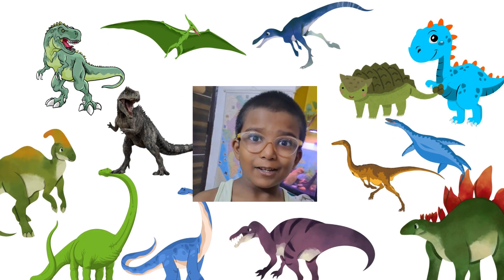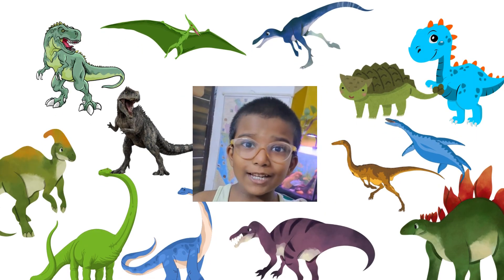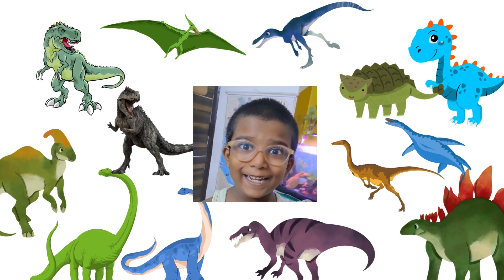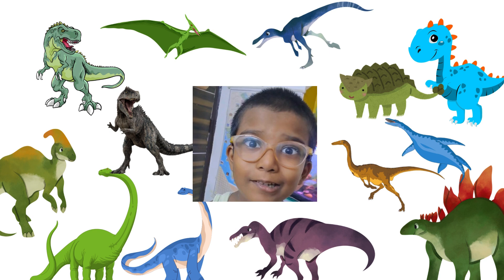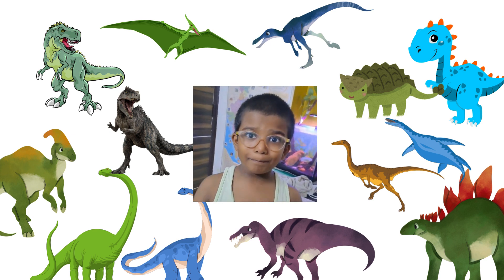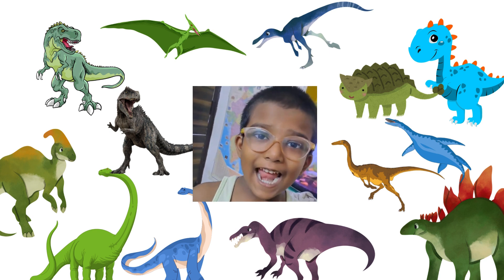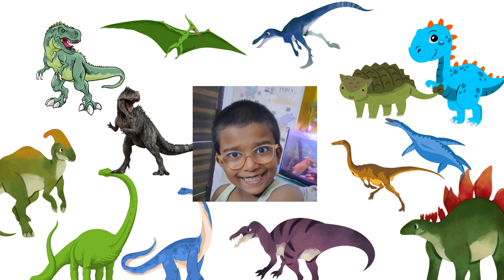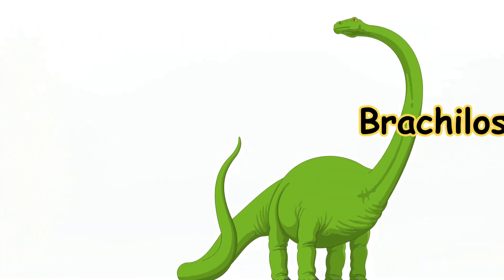Famous Dinosaur Names in English with pictures - Pronounce Dinosaur Names | Vocabulary of Dinosaurs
📚 Expand Vocabulary: Help your child learn new words and concepts related to dinosaurs.
🌟 Engaging Content: Keep your child entertained with vibrant visuals and fun animations.
🧠 Educational Fun: Combine education and entertainment to create memorable learning experiences.
🤩 Interactive Learning: Participate in quizzes and activities to reinforce knowledge.

Join us on this thrilling adventure and dive into the world of dinosaurs!

Dinosaur names with pictures
Dinosaur vocabulary
Dinosaur species
Prehistoric giants
Fun learning for kids
Dinosaur facts
Tyrannosaurus Rex
2. Velociraptor
3. Triceratops
4. Stegosaurus
5. Brachiosaurus
6. Ankylosaurus
7. Allosaurus
8. Spinosaurus
9. Pteranodon
10. Archaeopteryx
11. Apatosaurus
12. Dilophosaurus
13. Iguanodon
14. Parasaurolophus
15. Carnotaurus
16. Microraptor
17. Brontosaurus
18. Compsognathus
19. Deinonychus
20. Diplodocus
21. Edmontosaurus
22. Gallimimus
23. Protoceratops
24. Oviraptor
25. Baryonyx
26. Corythosaurus
27. Dimetrodon
28. Brachylophosaurus
29. Euoplocephalus
30. Therizinosaurus
31. Ouranosaurus
32. Pachycephalosaurus
33. Sinosauropteryx
34. Troodon
35. Iguanodon
36. Nodosaurus
37. Stegoceras
38. Shunosaurus
39. Plateosaurus
40. Tsintaosaurus
41. Thescelosaurus
42. Heterodontosaurus
43. Camarasaurus
44. Acrocanthosaurus
45. Amargasaurus
46. Citipati
47. Dromaeosaurus
48. Argentinosaurus
49. Coelophysis
50. Cryolophosaurus
51. Camptosaurus
52. Lambeosaurus
53. Plateosaurus
54. Miragaia
55. Monolophosaurus
56. Stygimoloch
57. Aucasaurus
58. Barosaurus
59. Micropachycephalosaurus
60. Mussaurus
61. Nqwebasaurus
62. Pelecanimimus
63. Piatnitzkysaurus
64. Saurornithoides
65. Saurophaganax
66. Shuvuuia
67. Styracosaurus
68. Suchomimus
69. Tanystropheus
70. Therizinosaurus
71. Torosaurus
72. Tsintaosaurus
73. Variraptor
74. Wuerhosaurus
75. Yandusaurus
76. Yaverlandia
77. Yehuecauhceratops -
78. Yi
79. Yangchuanosaurus
80. Yimenosaurus
81. Yingshanosaurus
82. Yizhousaurus
83. Yueosaurus
84. Yulong
85. Yunnanosaurus
86. Zalmoxes
87. Zephyrosaurus
88. Zigongosaurus
89. Zuniceratops
90. Abrosaurus
91. Adeopapposaurus
92. Aerosteon
93. Agathaumas
94. Aggiosaurus
95. Agilisaurus
96. Albalophosaurus
97. Alocodon
98. Altirhinus
99. Amargastegos
100. Amazonsaurus
101. Anchiceratops
102. Andesaurus
103. Ankistrodon
104. Antarctopelta
105. Aragosaurus -
106. Archaeornithomimus
107. Aristosuchus
108. Atacamatitan
109. Atlascopcosaurus
110. Austroposeidon